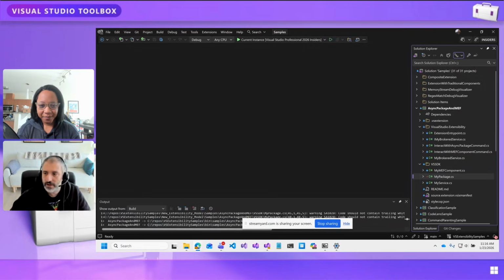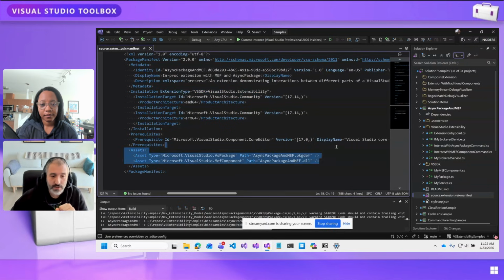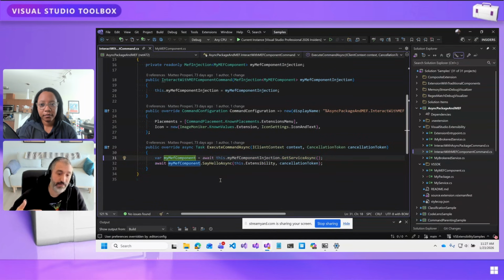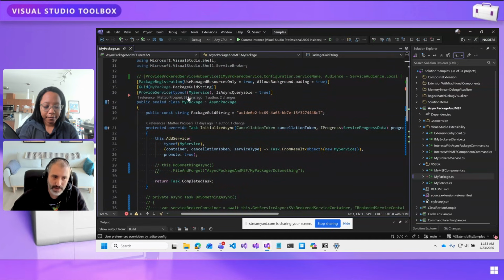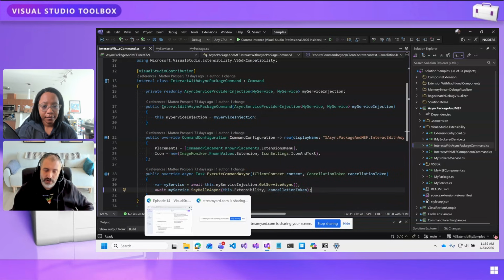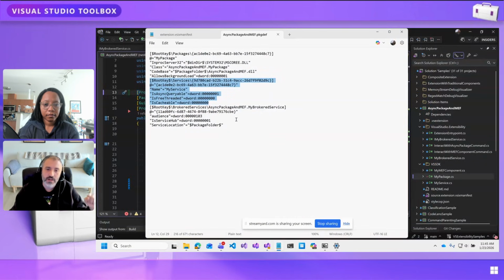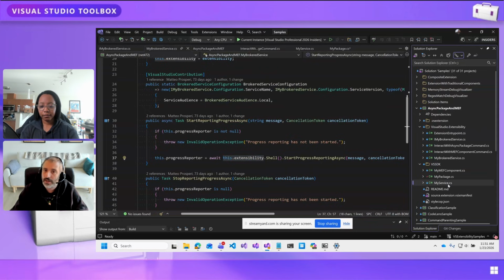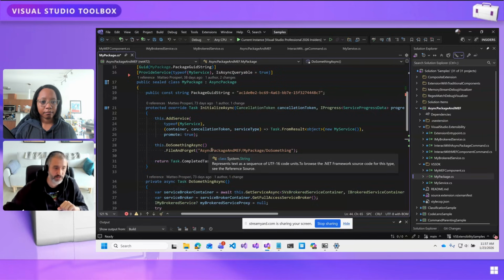MEF Components and AsyncPackages in VisualStudio.Extensibility Extensions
Matteo of the Visual Studio Extensibility team shows how VisualStudio.Extensibility in-proc extensions can include MEF components and AsyncPackages.

⌚ Chapters:
00:00 Welcome
01:45 Scenarios for using MEF components and AsyncPackages
06:30 Configuring an extension to include MEF components and AsyncPackages
08:30 Interacting with a MEF component from an in-proc component
16:50 Interacting with an AsyncPackage from an in-proc component
23:30 Interacting with an in-proc component from a MEF component or AsyncPackage
33:45 Discussion
36:10 Wrap-up

🎙️ Featuring:  Leslie Richardson, Matteo Prosperi